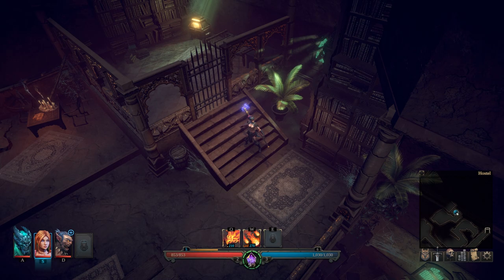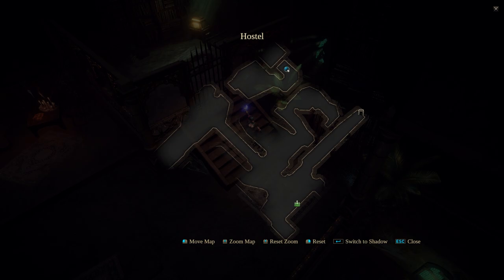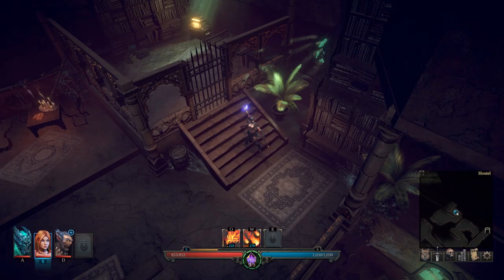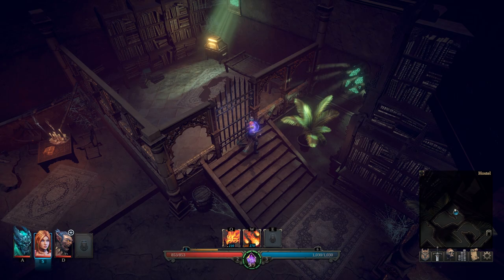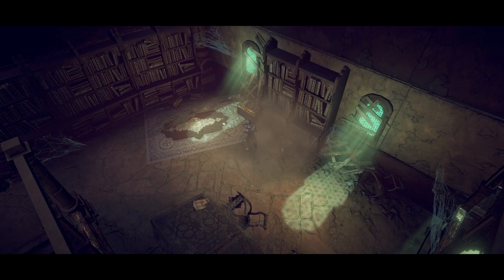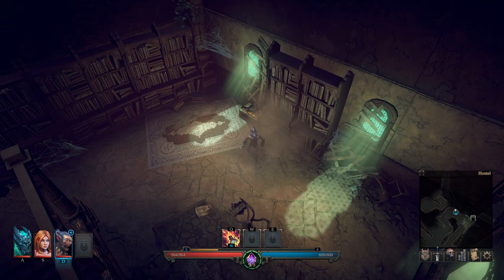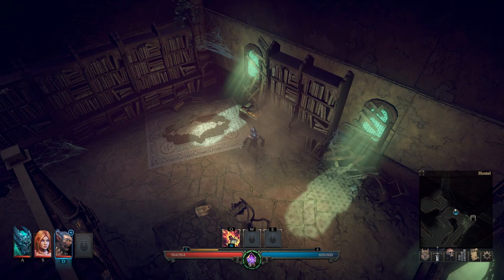Shadows: Awakening - Abandoned Hostel Gate Puzzle Solution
This will walk you through how to open the Abandoned Hostel's locked gate that you will find in chapter one of Shadows Awakening during the quest An Eye For An Eye.